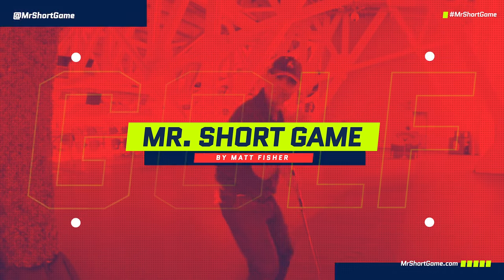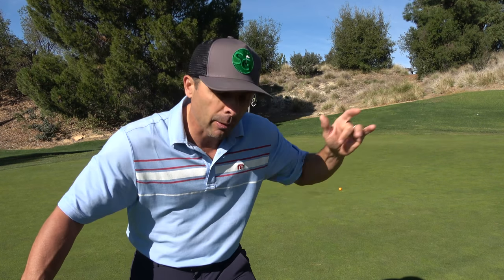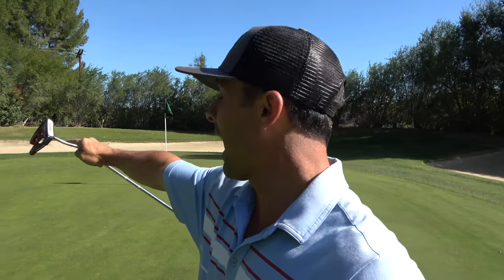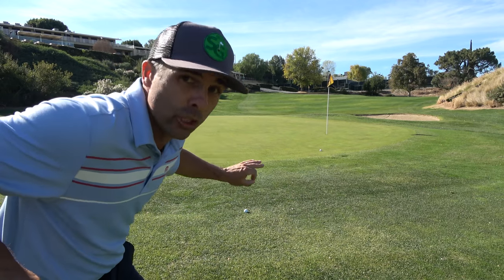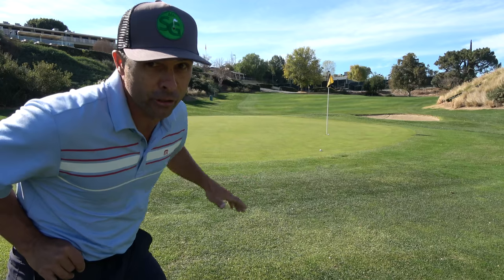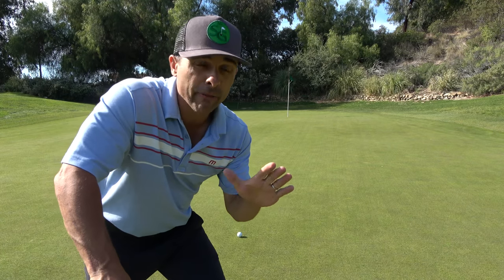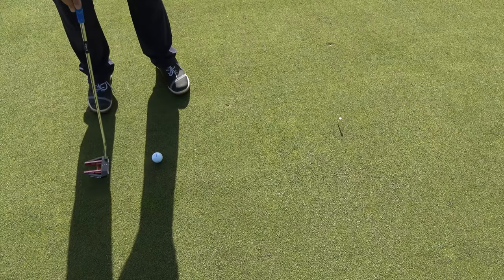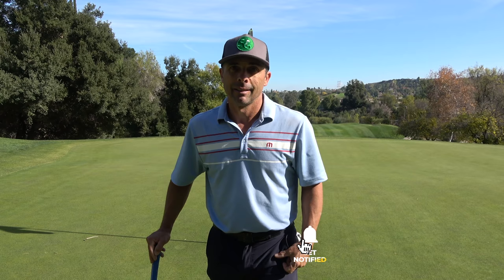How to Make More Putts with No Practice!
Yes you can make more putts with just a few tips that will allow you to practice while you're playing.

60 Wedge Vokey SM7 Bounce 12 Degree M Grind
54 Wedge Vokey SM7 Bounce 14 Degree D Grind
50 Wedge Vokey SM7 Bounce 8 Degree F Grind
Ben Hogan PTX Pro 4-PW
Titleist TS2 - Hybrid 19 Degree
Odyssey EXO Stroke Lab Seven 2 - Putter
Ball - Volvik S3